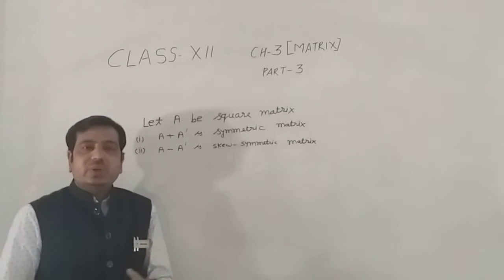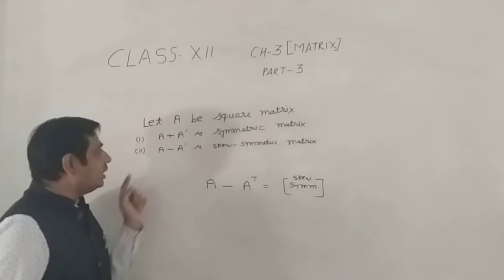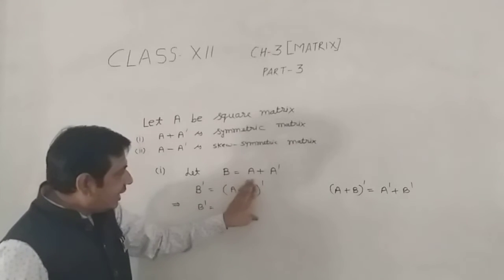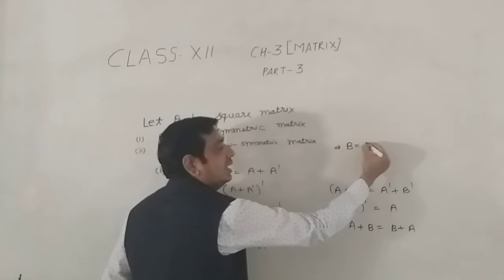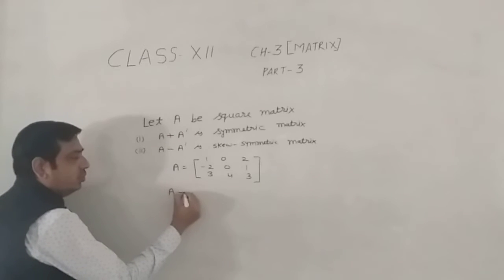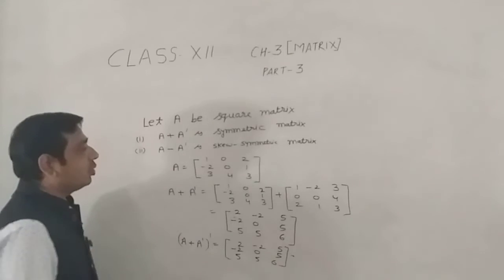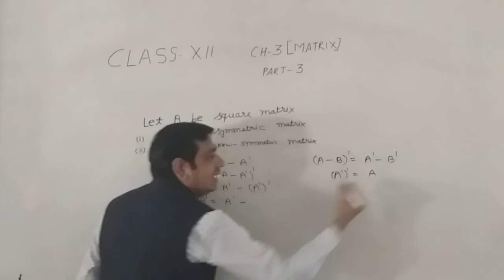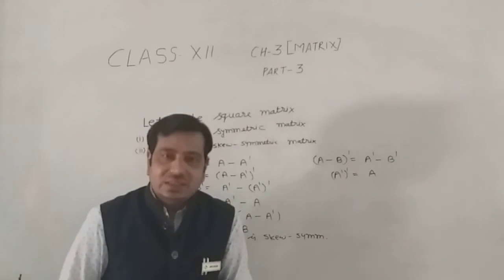Subject - Maths Class -12 (Ch-3 Symmetic matrix) Part-3